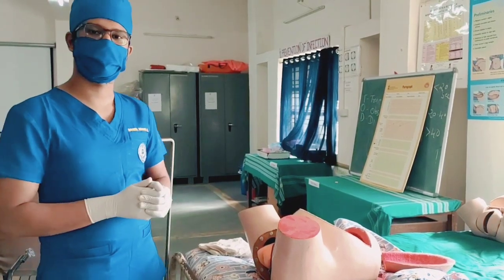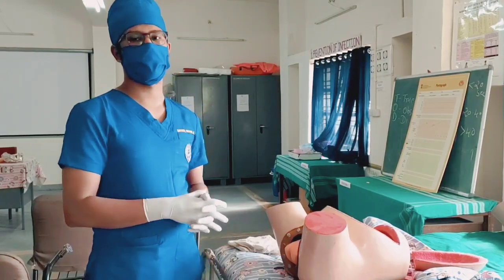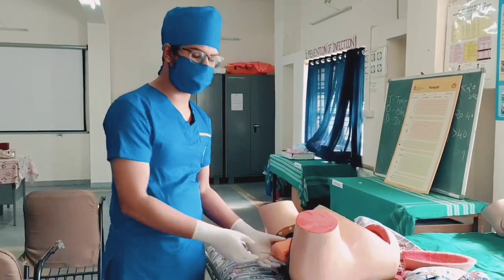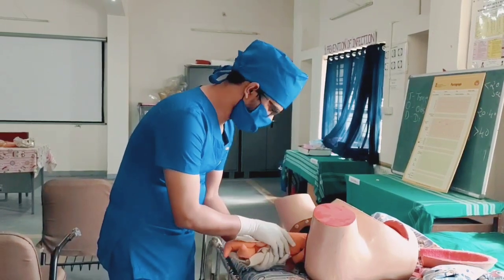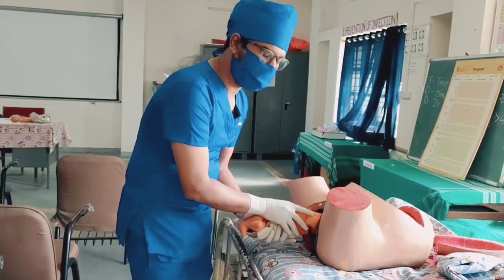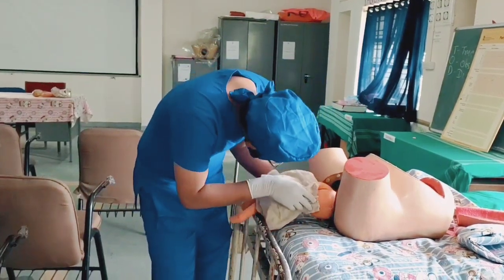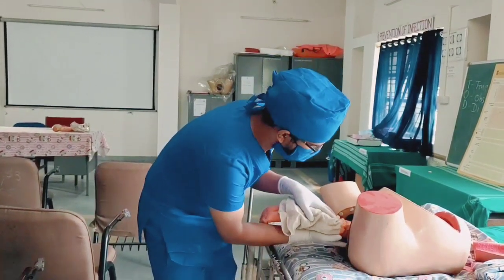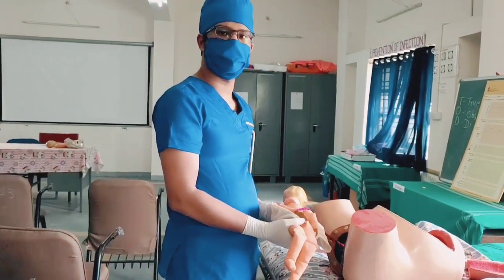How to perform Breech Delivery | Feet-first Delivery | Dr. Ronak Rathod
Hello everyone here I am demonstrating how to perform Breech Delivery when a fetus is presenting with feet-first position during labor.

Breech presentation is defined as a fetus in a longitudinal lie with the buttocks or feet closest to the cervix. This occurs in 3-4% of all deliveries. The percentage of breech deliveries decreases with advancing gestational age from 22-25% of births prior to 28 weeks' gestation to 7-15% of births at 32 weeks' gestation to 3-4% of births at term.

Predisposing factors for breech presentation include prematurity, uterine malformations or fibroids, polyhydramnios, placenta previa, fetal abnormalities (eg, CNS malformations, neck masses, aneuploidy), and multiple gestations. Fetal abnormalities are observed in 17% of preterm breech deliveries and in 9% of term breech deliveries.